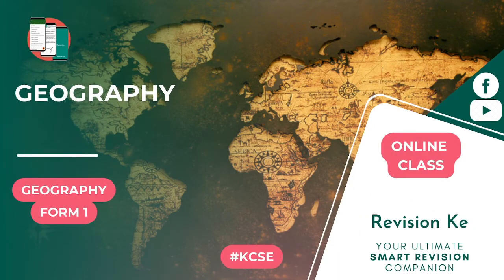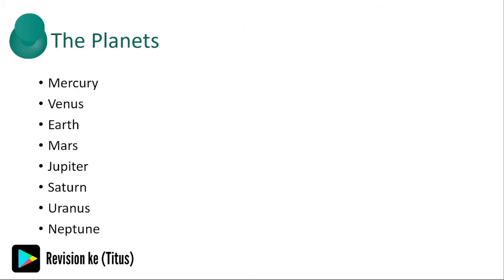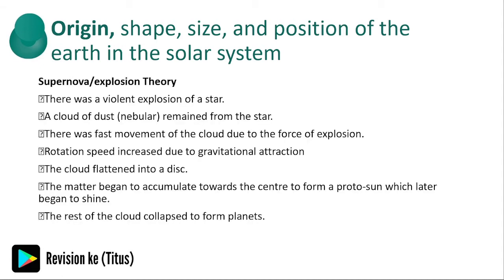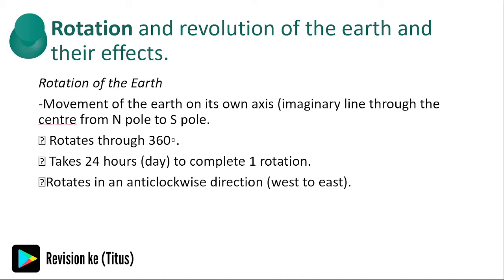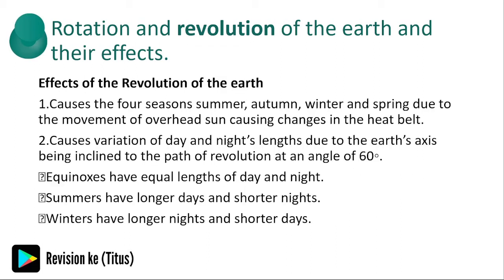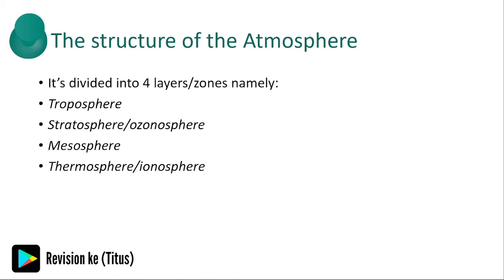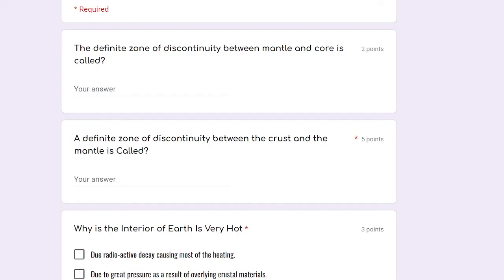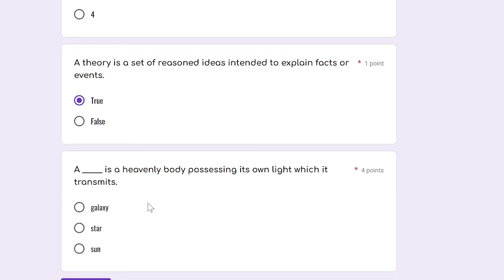The Earth and The Solar System | Topic 2 Geography Form 1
The Earth and the Solar System
Definition and composition of the solar system.
Origin, shape, size, and position of the earth in the solar system
Rotation and revolution of the earth and their effects.